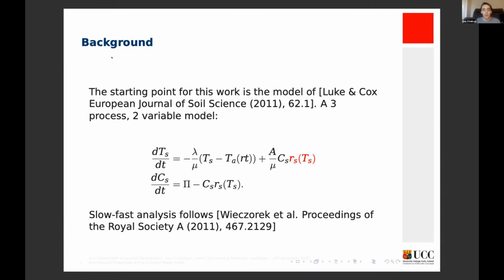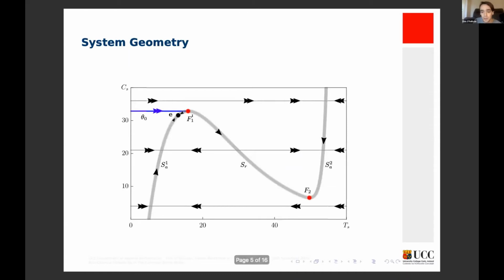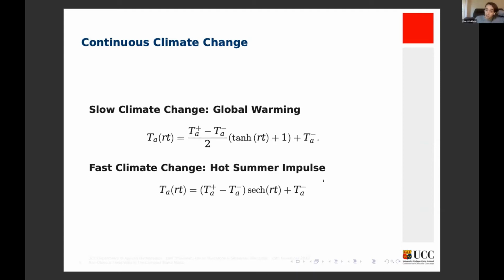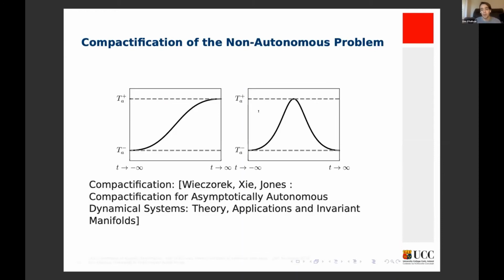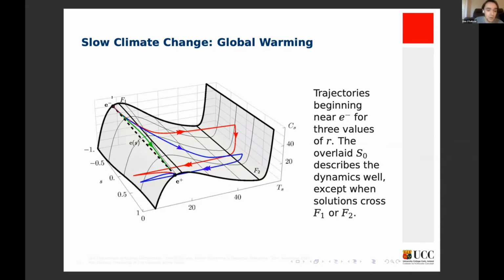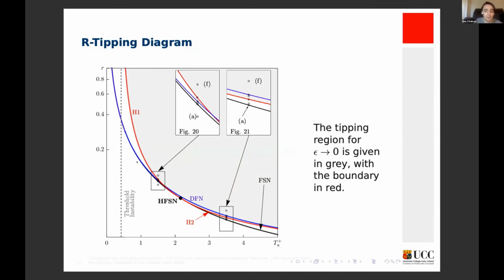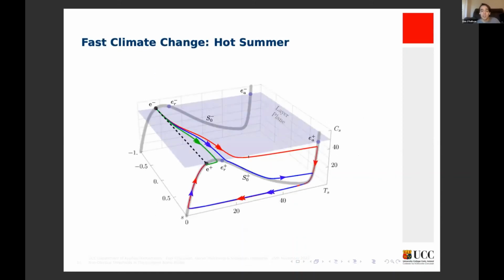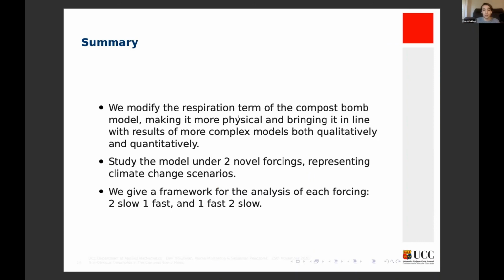Eoin O'Sullivan - Non-Obvious Thresholds in the Compost Bomb Model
Tipping Points contributed talk from Eoin O'Sullivan (University College Cork) Wednesday 25th November 2020